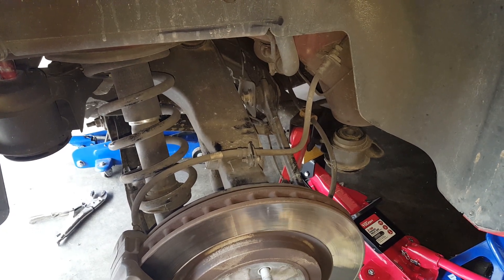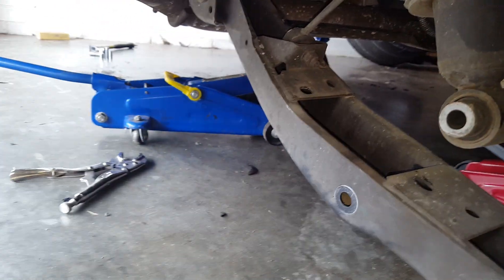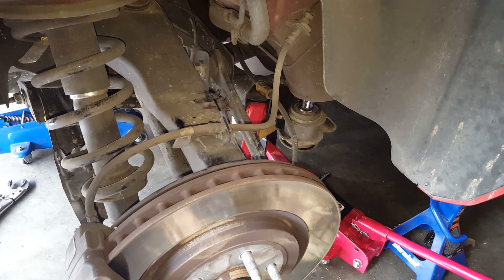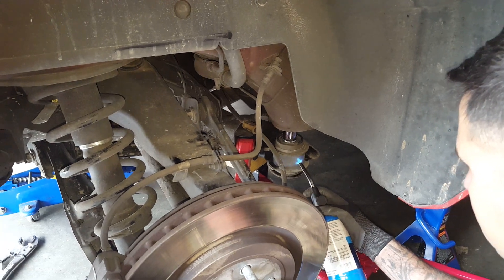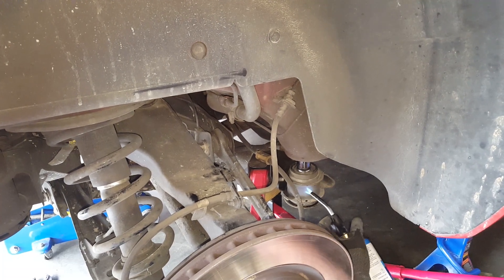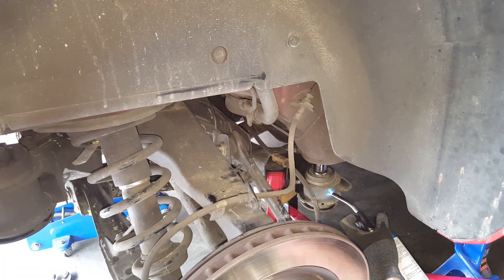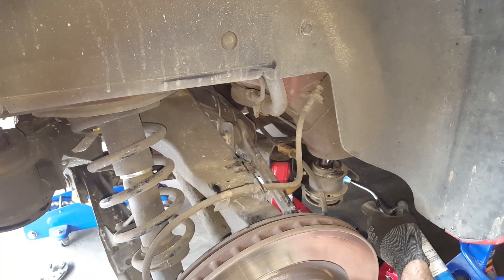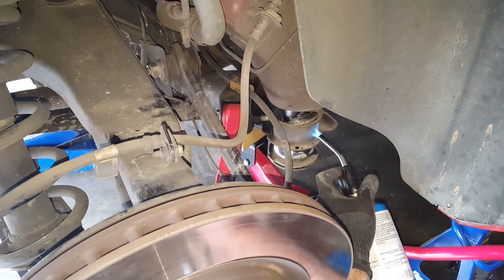Subframe bushing removal on a 2010 Camaro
Heat and double jack talkthrough